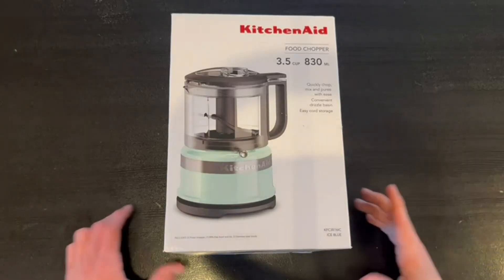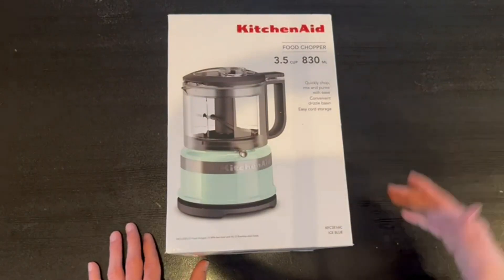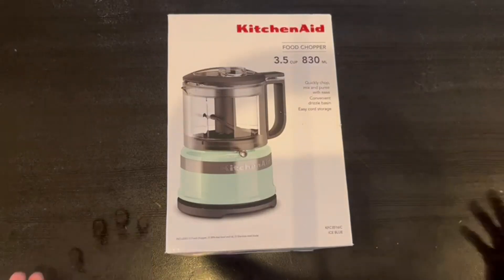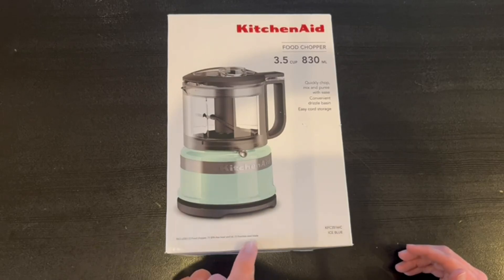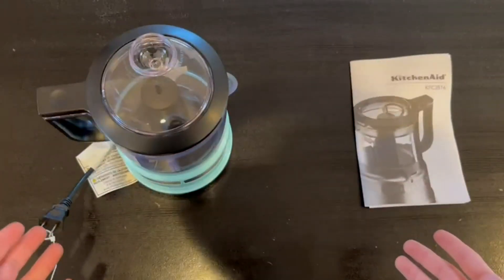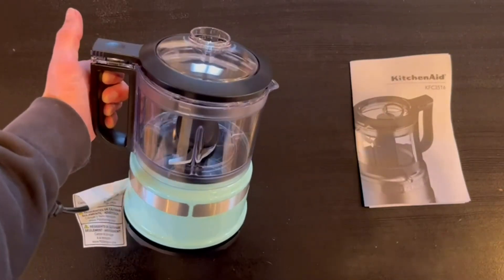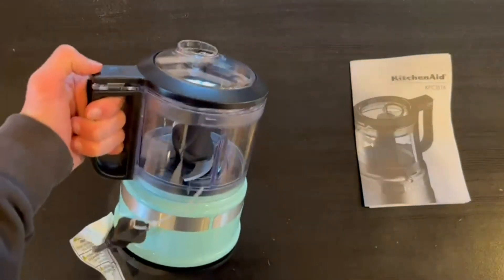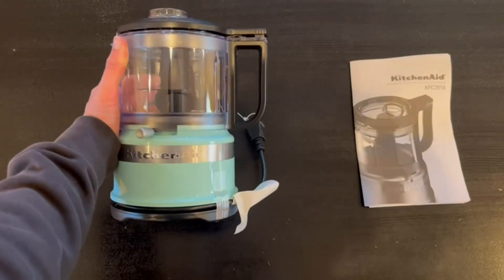KitchenAid KFC3516ER 3 5 Cup Food Chopper Review, Small KitchenAid chopper